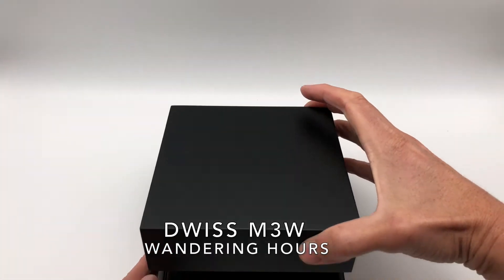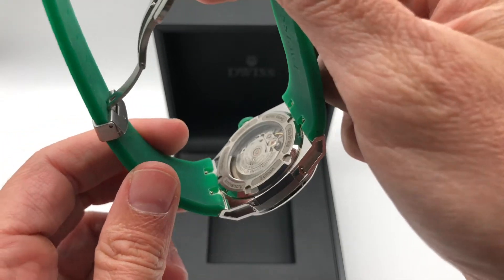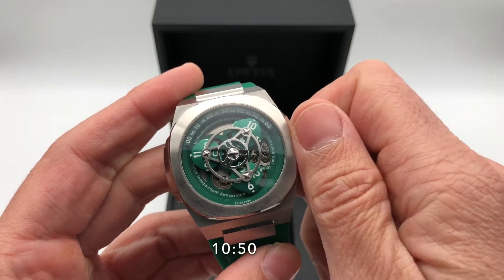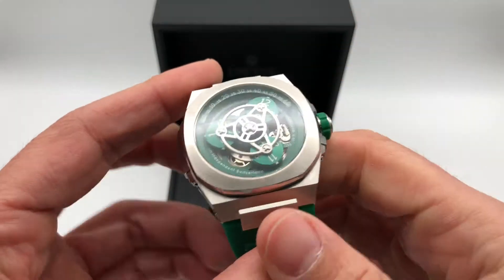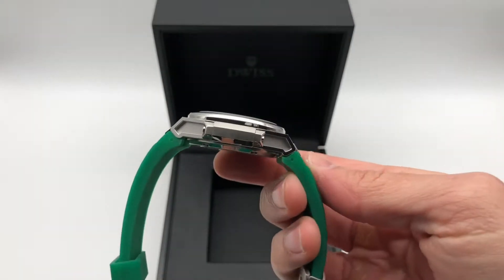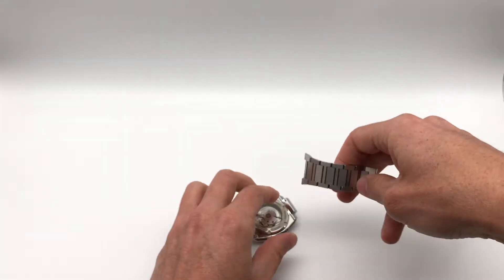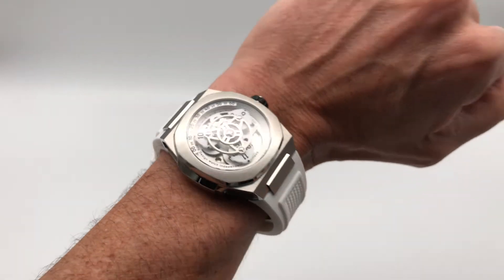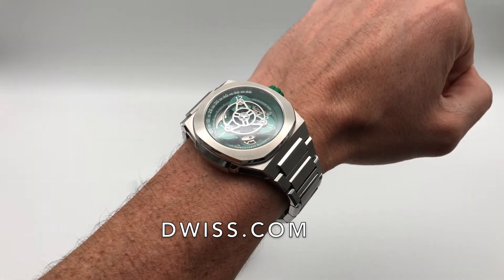M3W green strap exchange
DWISS M3W A limited edition watch to celebrates DWISS 10th anniversary. Design awarded with the GOOD DESIGN AWARD and the EUROPEAN PRODUCT DESIGN AWARD.
Unbox and bracelet exchange video of model M3W green. A Swiss made watch with WANDERING HOURS display.

WATCH SPECIFICATIONS:
DWISS M3W - wandering hours
Dimension: 42 mm diameter, 14,7 mm thickness
Movement: Swiss made - Automatic movement,  modified Sellita SW-200
Case: Swiss made. 316L Stainless Steel, exclusive easy interchangeable strap mechanism, See-through case back
Dial: 4 colours available. Super-LumiNova BGW9 and wandering hours display
Glass: Double domed sapphire crystal with anti-reflective coating
Bracelet: Solid stainless steel 316L or rubber strap with butterfly clasp
Water Resistant: 20 ATM - 200 meters

Wrist size in this video 16cm